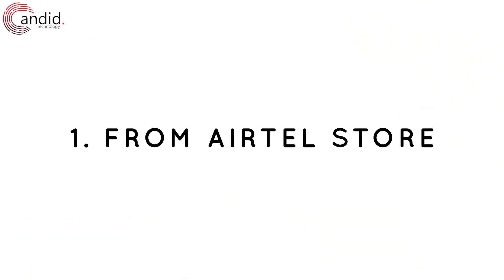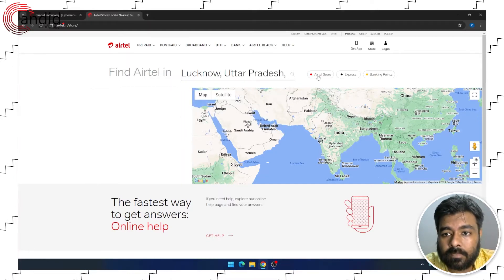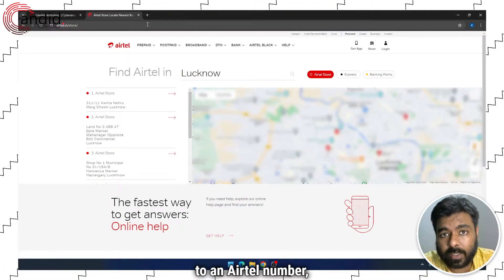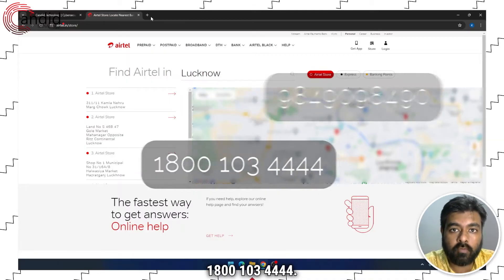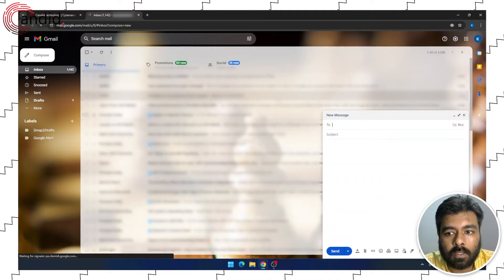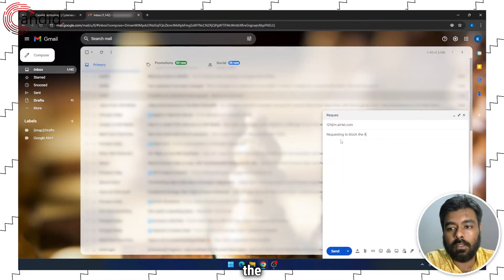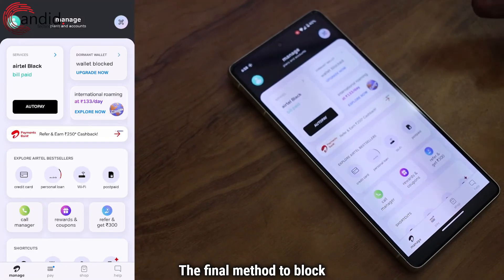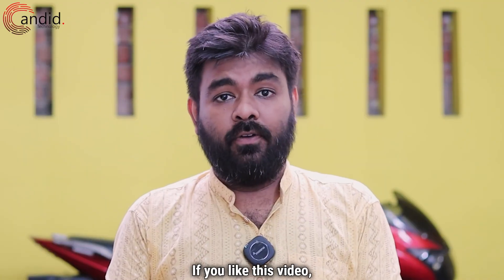How to block your Airtel SIM? | Candid.Technology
Here is how to block your Airtel SIM. Want additional help or just want to buy us a Coffee and show support?